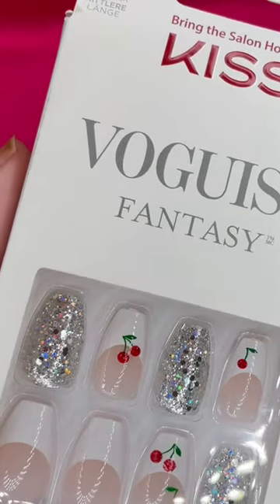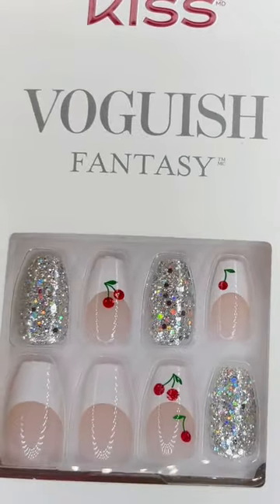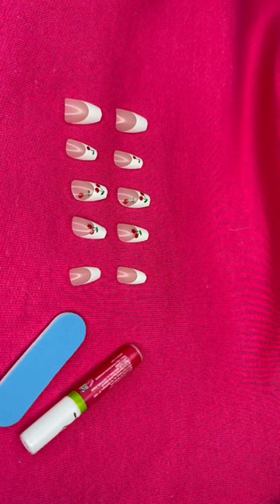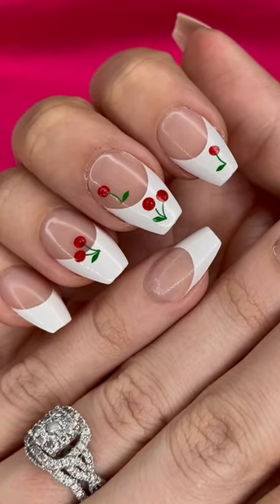KISS VOGUISH FANTASY PRESS ON NAILS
KISS VOGUISH FANTASY ✨

▪️RECENT VIDEOS

▪️TIMESTAMPS
N/A